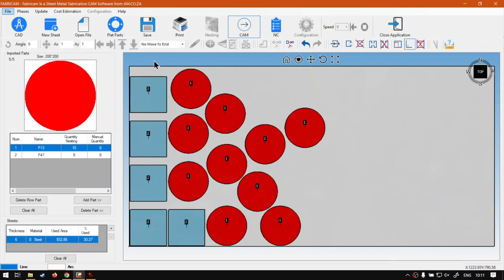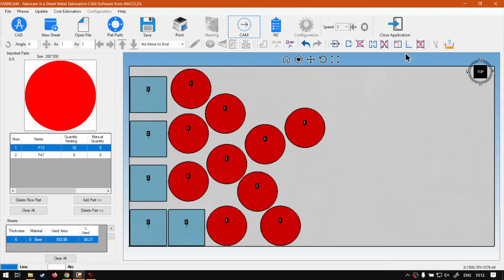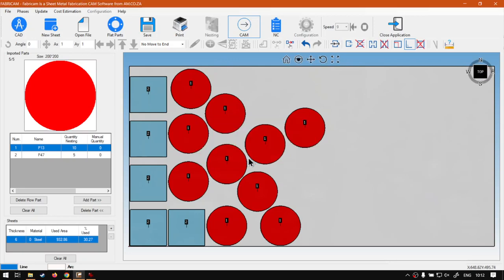FabriCAM Software the CAM Secondary Toolbar Orto (Part 12) Step by Step Video Tutorial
In todays video in FabriCAM, we ill be diving a bit deeper into the Orto feature located on the CAM’s Secondary Toolbar.

This video is part of a Mini-Series that covers the CAM’s Secondary Toolbar and its features.

Next video covers CAM ST Delete Remnant. Previous video covered CAM ST Add/Update Remnant.